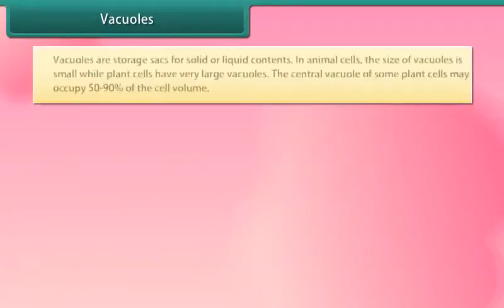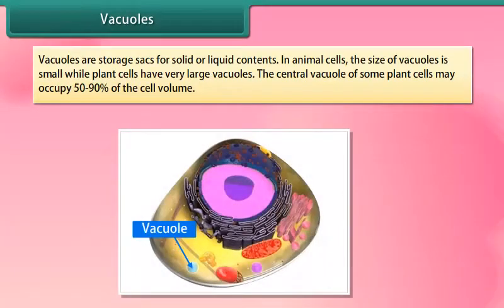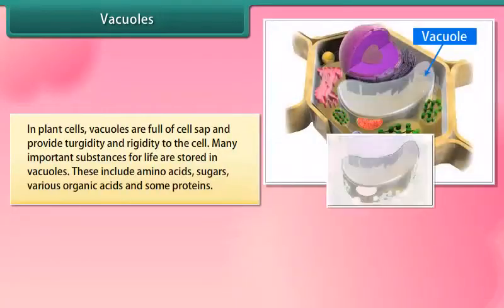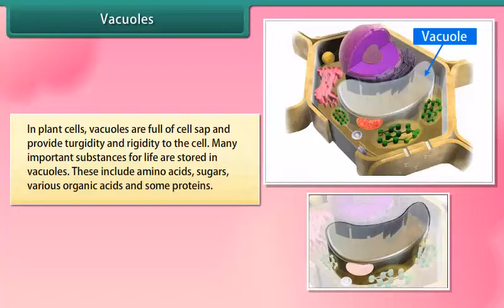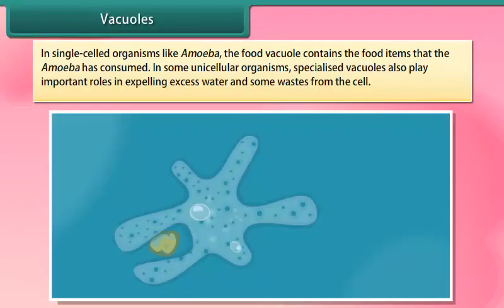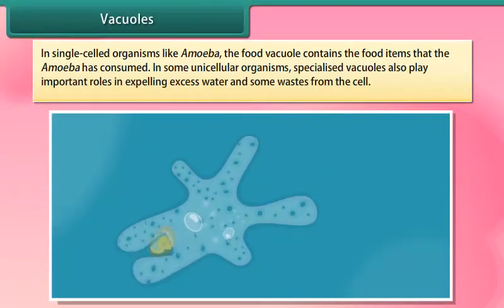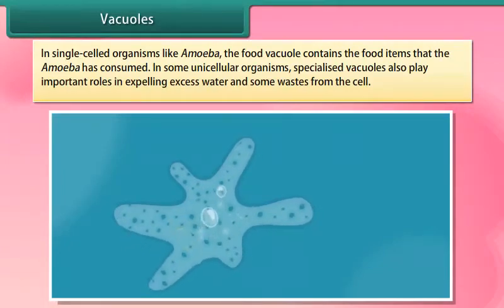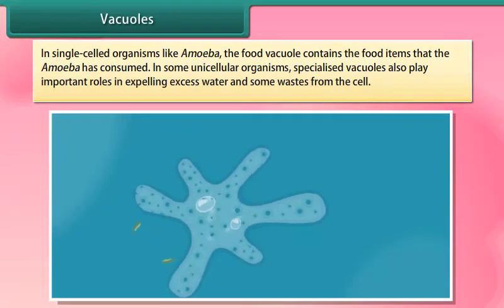Vacuoles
Check out our Thinkbooks on Amazon, teaching 21st Century skills like:
- Analytical Thinking,
- English Ability and
- Maths Aptitude